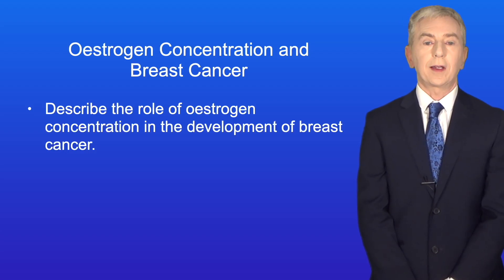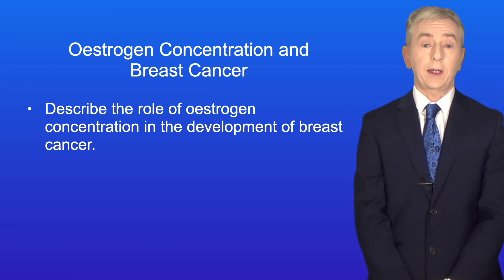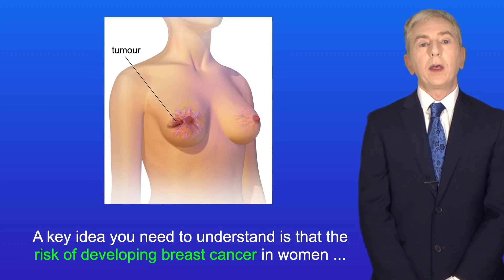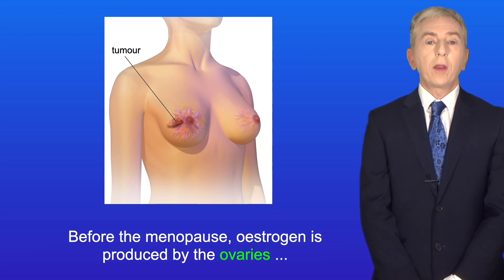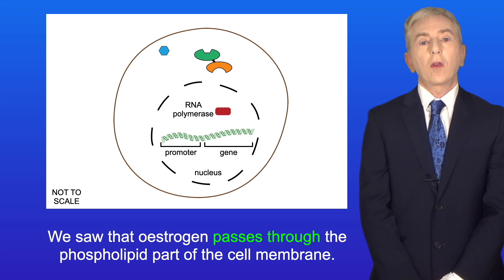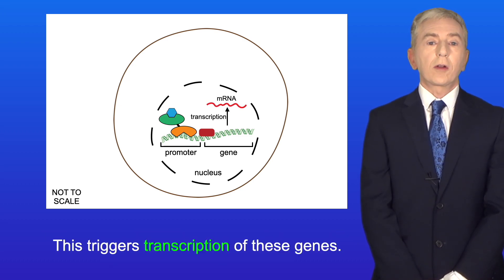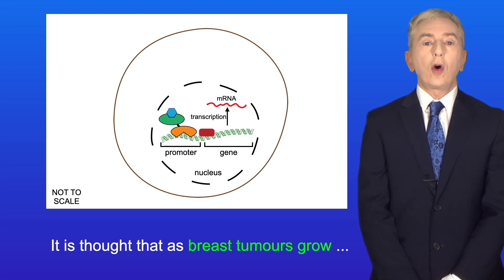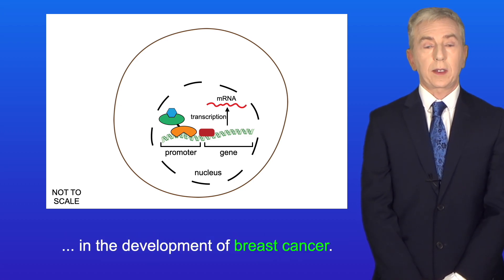A Level Biology Revision (Year 13) "Oestrogen Concentration and Breast Cancer"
In this video, we look at the effect of oestrogen concentration on the risk of developing certain types of breast cancer in women. We explore how oestrogen can lead to the development of a tumour in the breast in terms of the oestrogen receptor acting as a transcription factor.

Rhoda Baer (Photographer), Public domain, via Wikimedia Commons